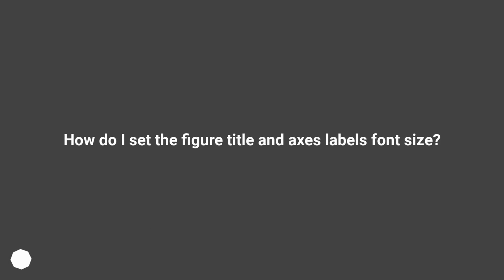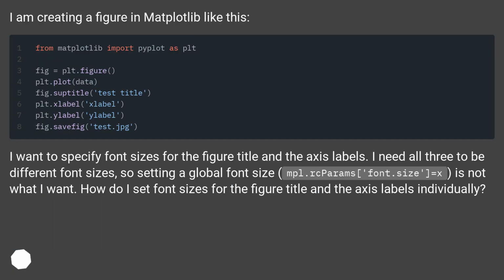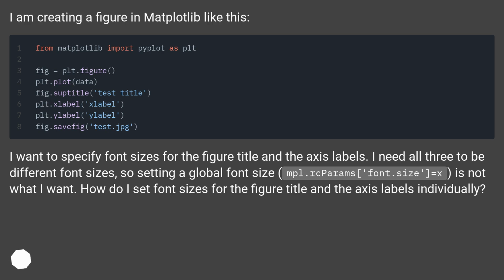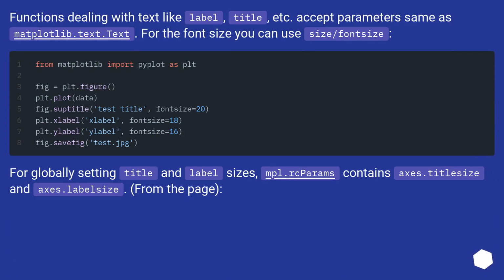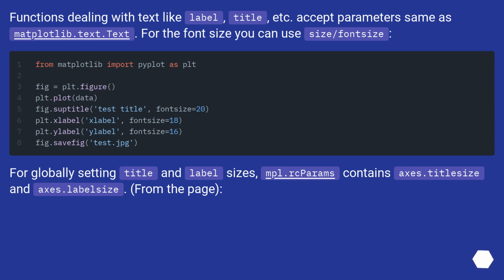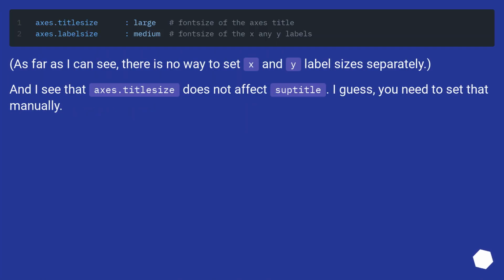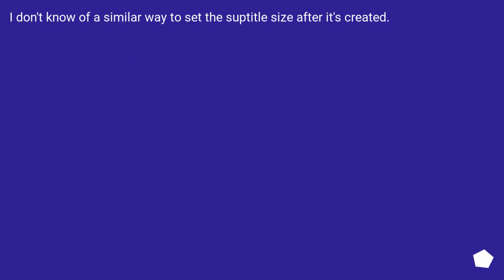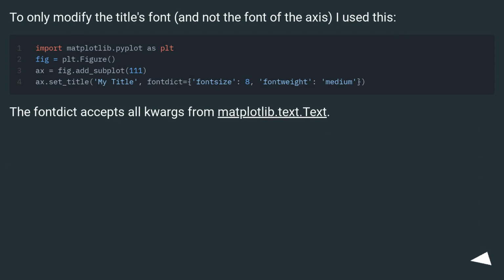How do I set the figure title and axes labels font size?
Chapters
00:00 Question
00:43 Accepted answer (Score 1175)
01:40 Answer 2 (Score 140)
02:01 Answer 3 (Score 124)
02:50 Answer 4 (Score 51)
03:13 Thank you